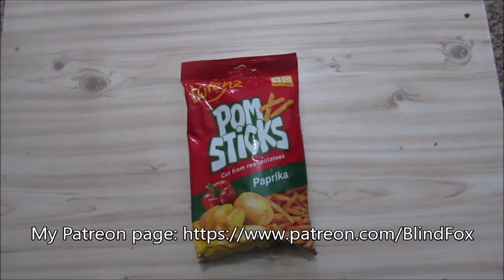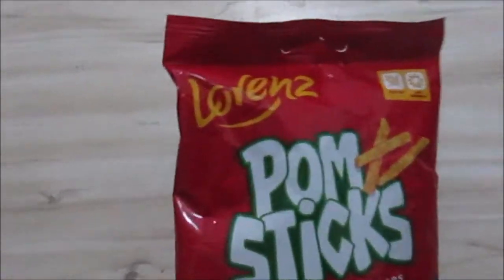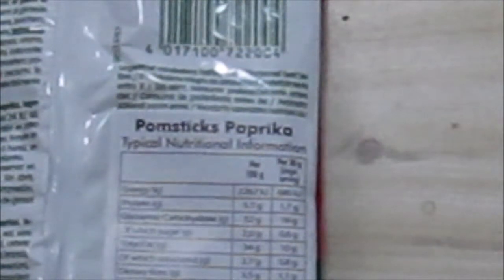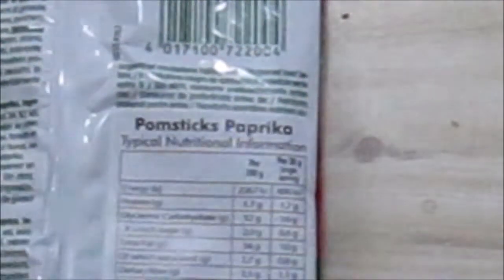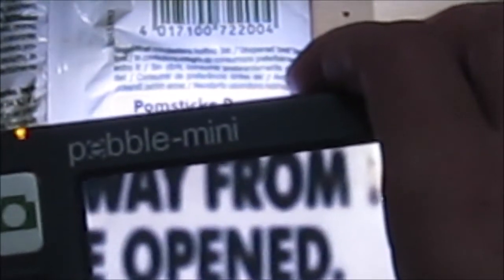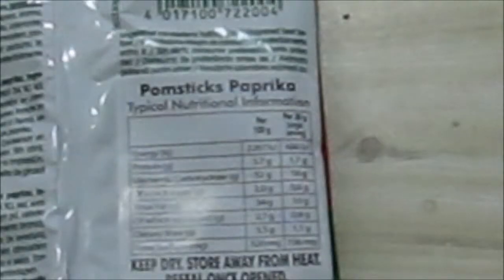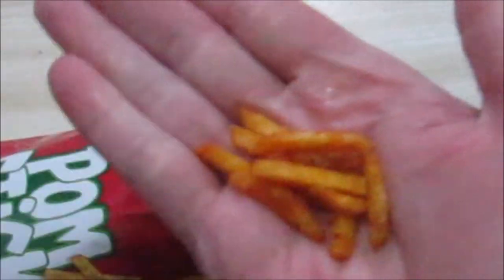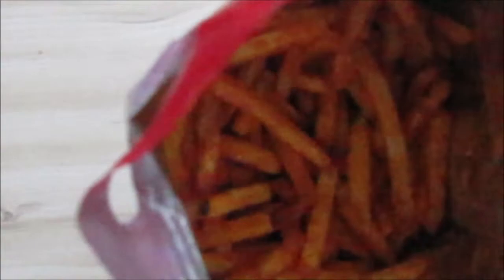Snack Review: Lorenz: Pom Sticks: Paprika